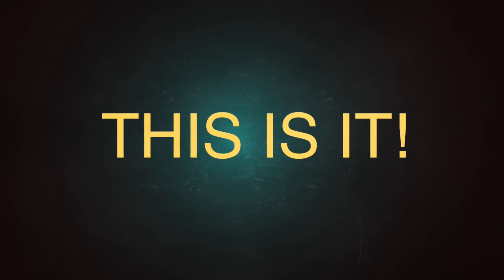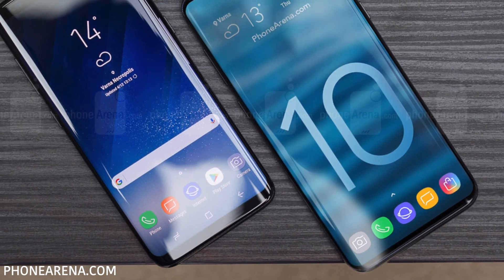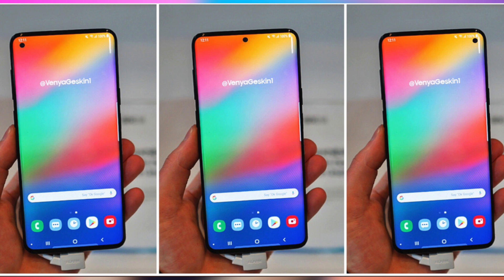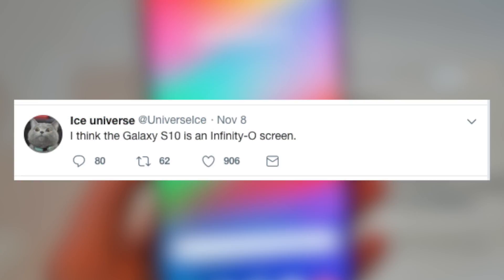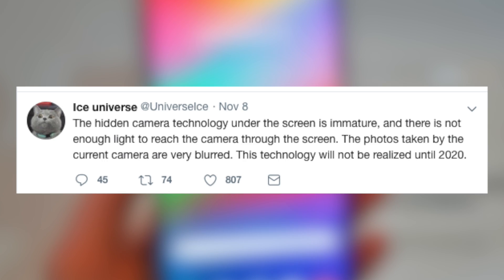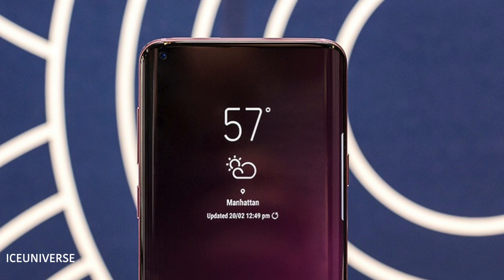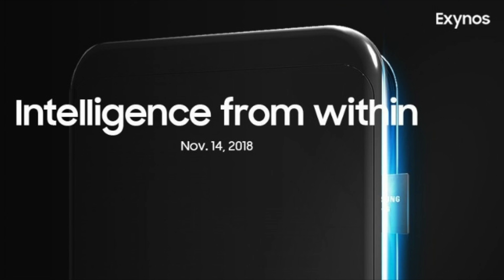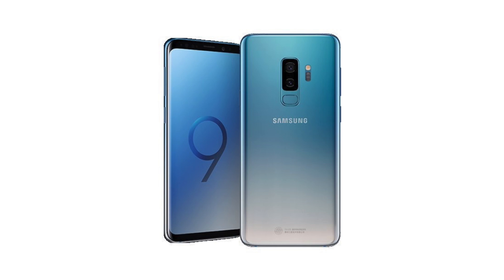Samsung Galaxy S10 - THIS IS IT!!!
Samsung Galaxy S10 Design. Introducing Infinity O display. Exynos 9820 coming & more.